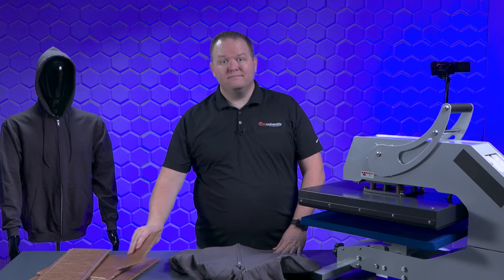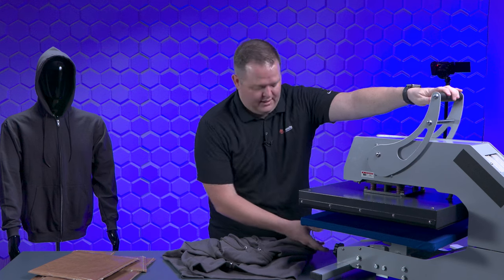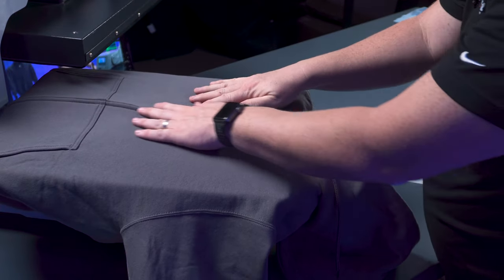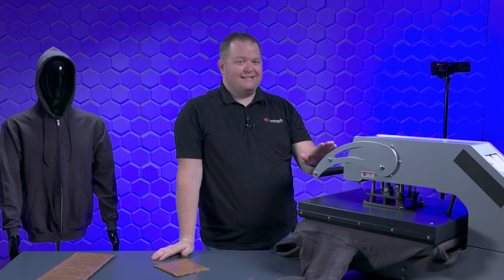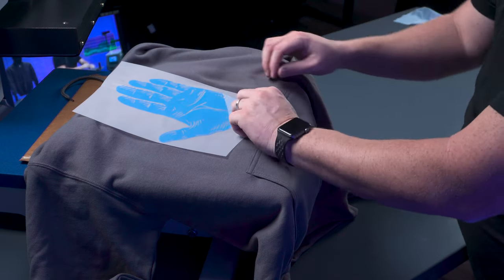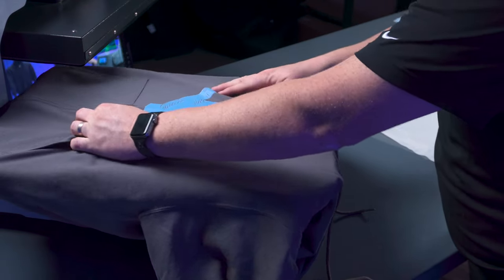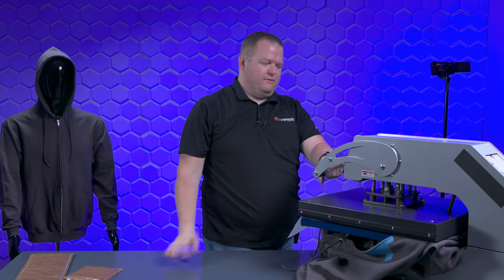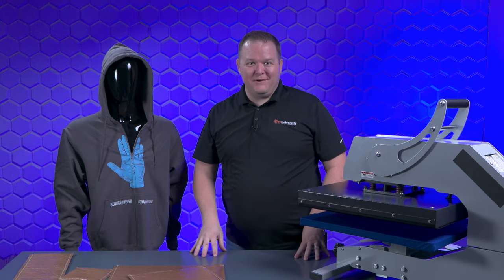Zippers, Seams & Buttons Oh My! | DTF How To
👕🔧 Conquer the challenges of DTF printing over seams, zippers, and buttons! Discover how to troubleshoot and perfect the DTF technique on intricate garment parts, with a special focus on zippers. 👌🏼🤓

Pressing Pillows

Welcome to your ultimate guide to DTF printing over seams, zippers, and buttons 📚🔍. Join Jeremy from DTF Superstore as he demystifies the intricacies of Direct to Film (DTF) printing, specifically on tricky garment areas like seams and zippers.  👔⚙️

In this video, you'll learn the secret to overcoming the high and low-pressure zones that seams, zippers, and buttons create during pressing 🎢. You'll be introduced to the magic of heat pressing pillows and how they can help ensure even pressure over the graphic 👏🏼. You'll also witness our experiment to press a DTF graphic over a zipper, a challenge many think is impossible! 🧪🤯

Learn to manage your heat press settings, get a close look at pressing pillows, and understand the role of pressure in the DTF process. Get ready to bring your DTF skills to the next level and impress your customers with your ability to print over zippers and seams effortlessly! 🚀✨

We promise to equip you with the know-how to tackle any DTF project with confidence 💪🏼💯

DTFsuperstore.com